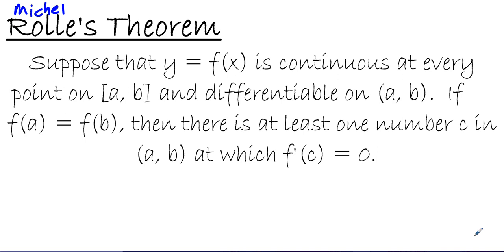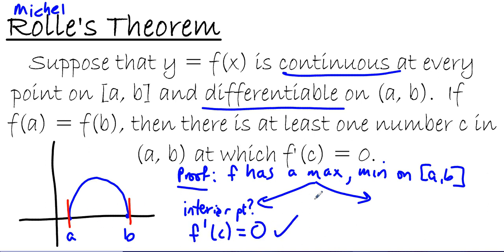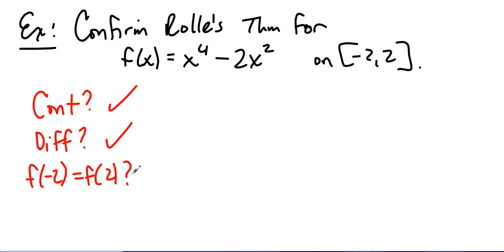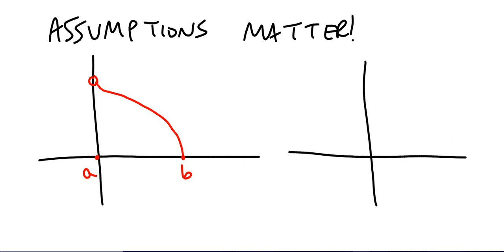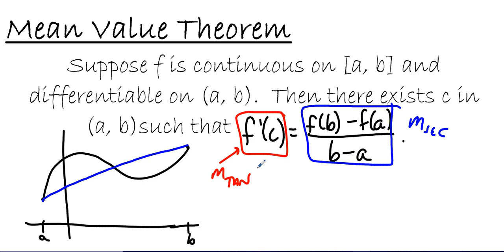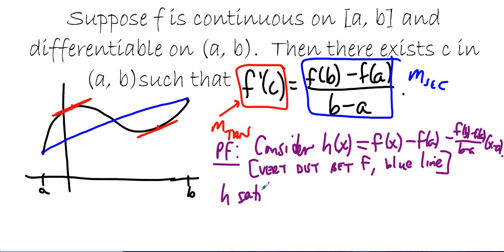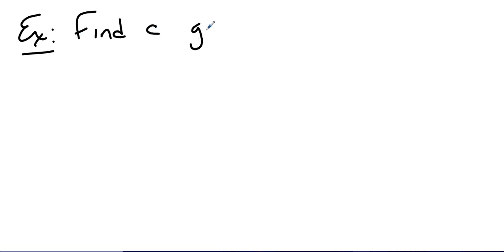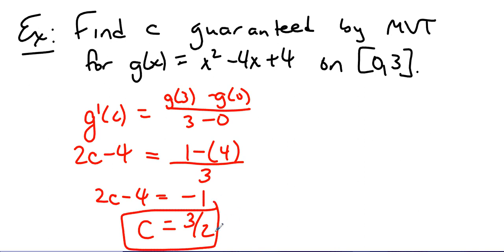MATH221-20 Mean Value Theorem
This video describes the Mean Value Theorem.  A proof of the theorem is presented, and so are several examples.